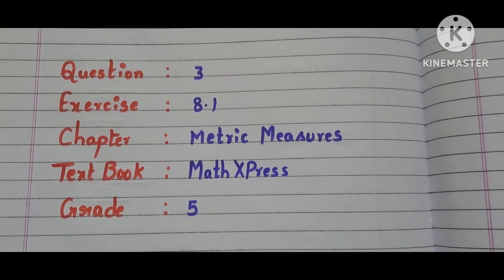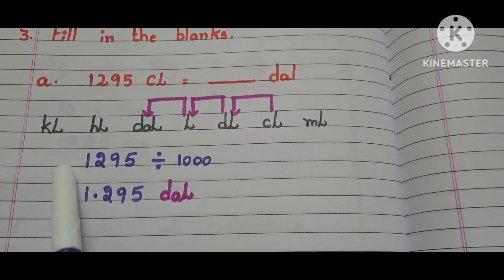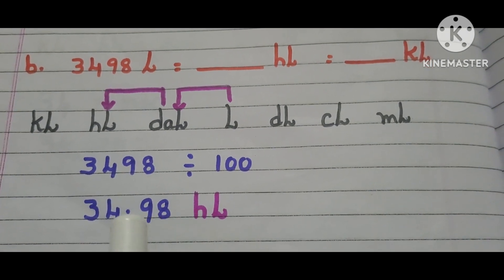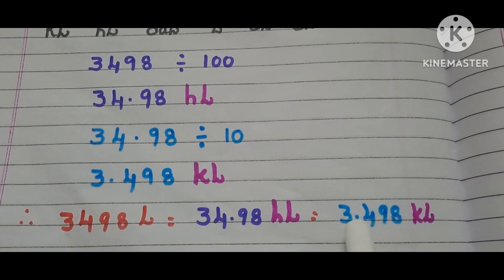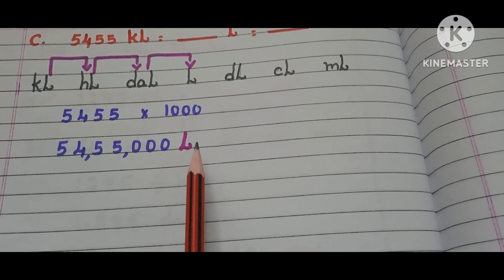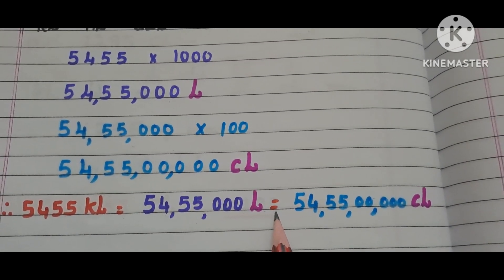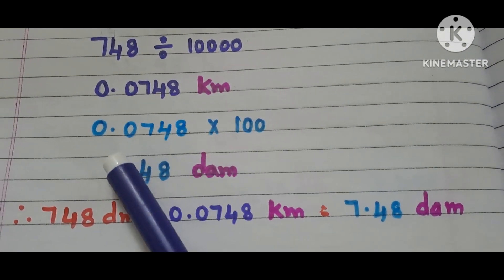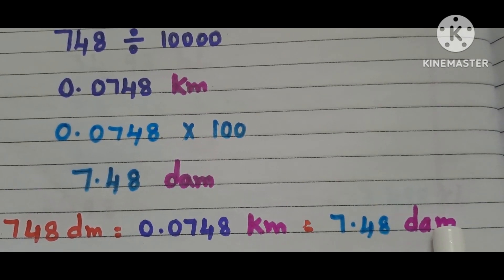Q.No: 3 || Exercise 8.1|| Metric Measures||MarhsXpress || Grade 5